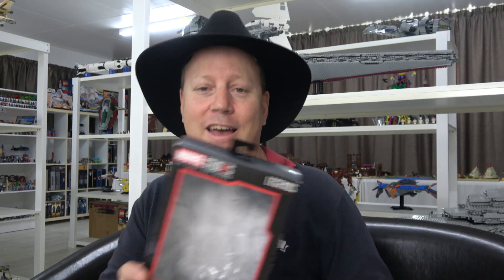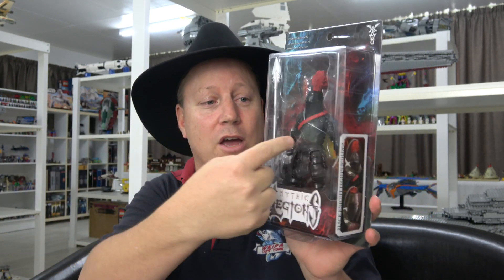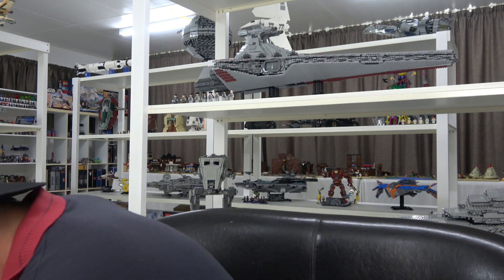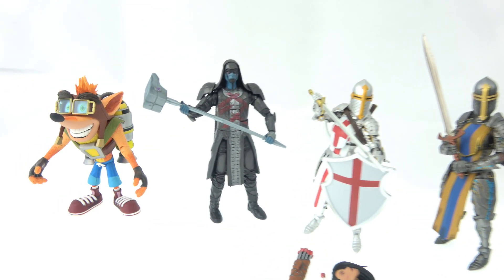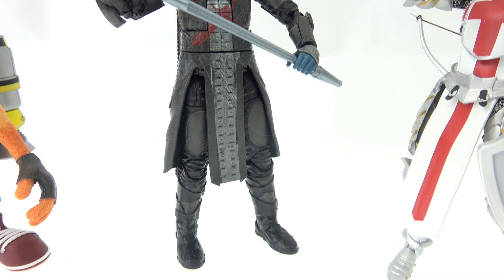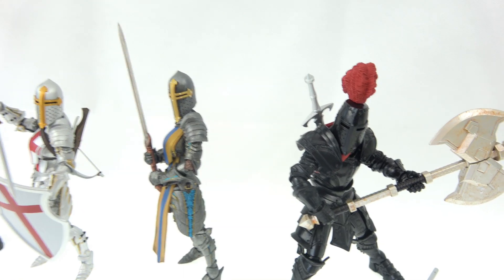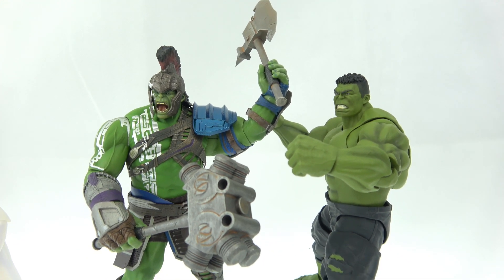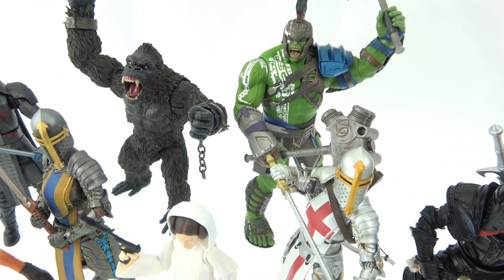SOMETHING NEW & AWESOME! ACTION FIGURE HAUL & SHOWCASE #5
Trying a new action figure line and holy dooley are they great! Check it out!!!

Want to help me produce more content for you to watch? Simply use this link to do all your Amazon.com shopping!